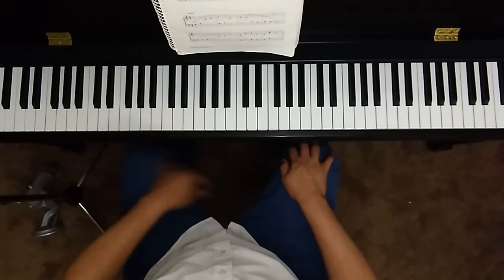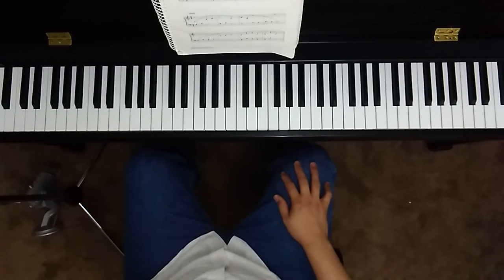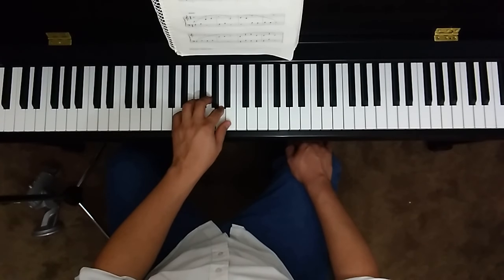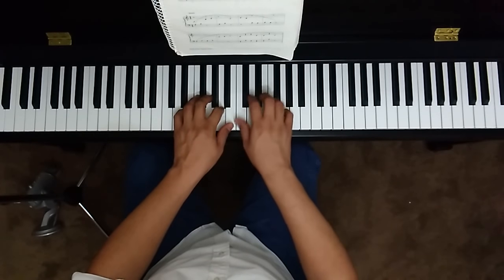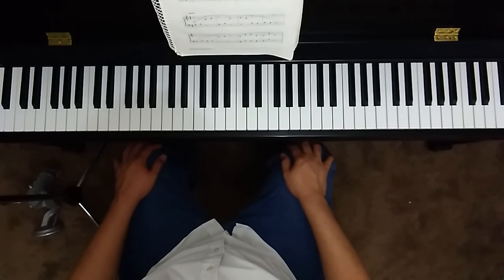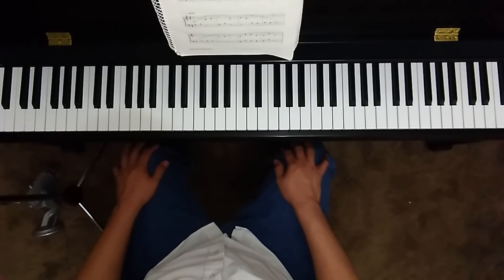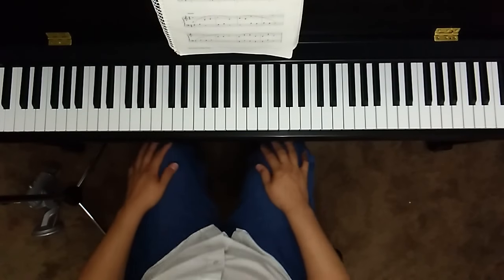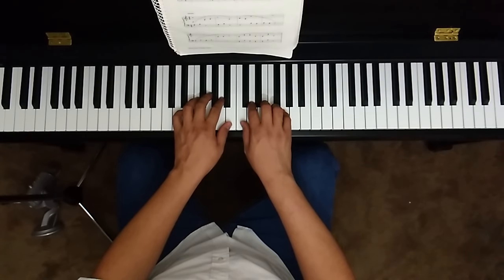Music for Reading pg. 13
Keyboard Musicianship Bk 1